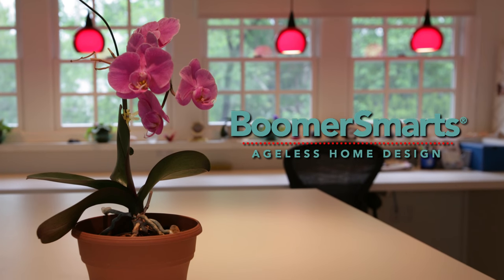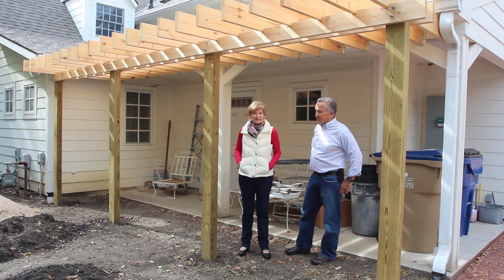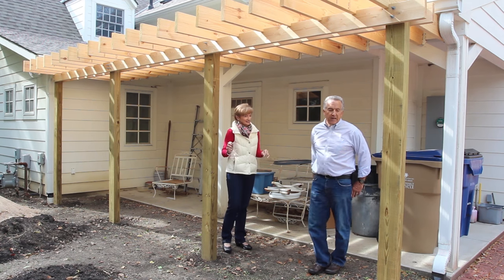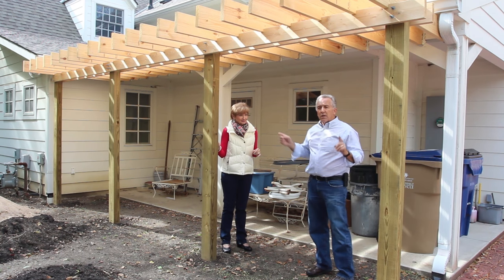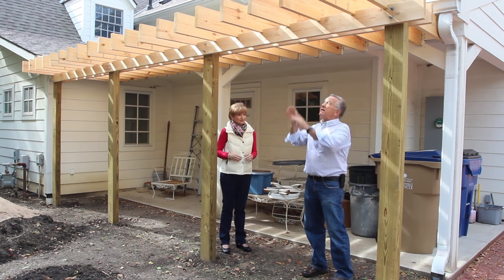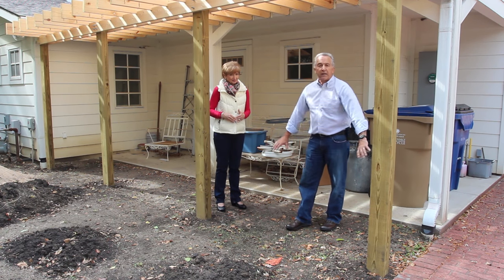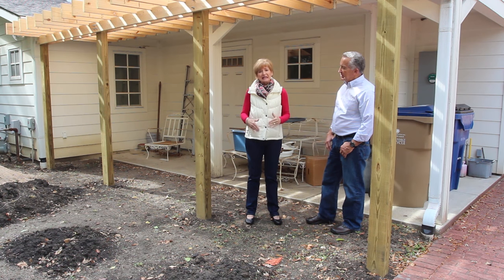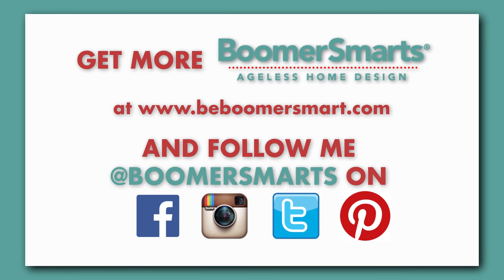DIY: How to build a pergola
Sanctuary spaces and outdoor living spaces are a necessity to boomer life. Just imagine yourself unwinding in a quiet, peaceful area while taking in the sounds of nature and fresh air. To create a more shaded area at our home, "Cypress," Bob-Bob and I designed and built a pergola off our back porch. You'll never guess how easy it was.

Here are some easy tips to DIY your own shaded outdoor space for unwinding.

Locate the 4x6 support posts and cement them in the ground.
Mount 2x6 beams across the top for support.
Position and mount the boards across the top.
Use sand to drain water away from the house before laying down the brick patio.
Bob-Bob the builder's tip: Use normal wood lengths to eliminate waste.

See how our pergola is coming together. Then be BoomerSmart®. Join the movement and sign up to receive my emails with tips and trends for living a vibrant and chic life after 50